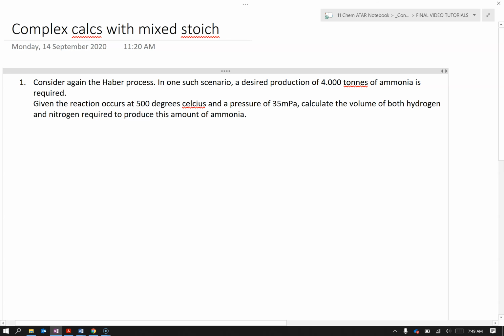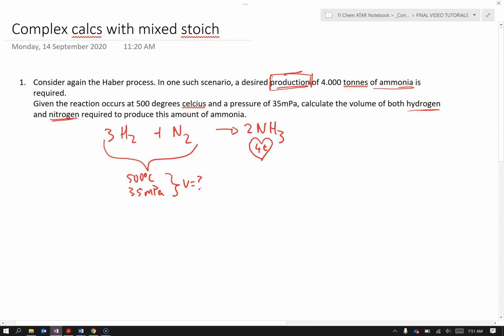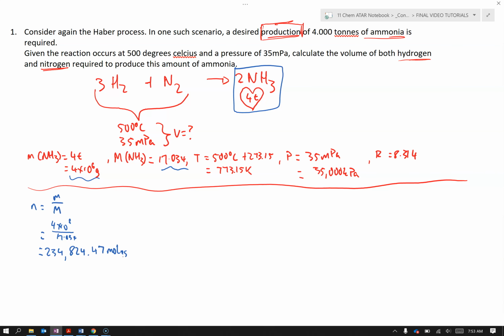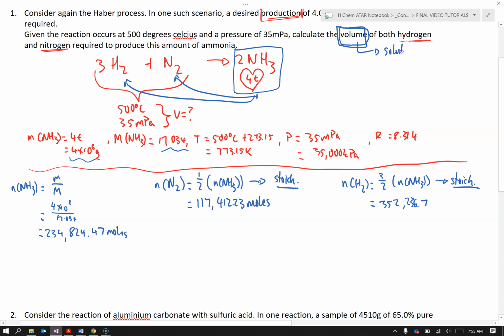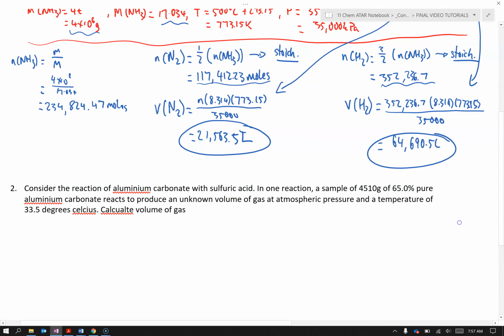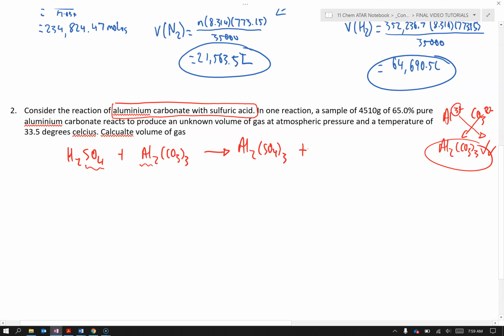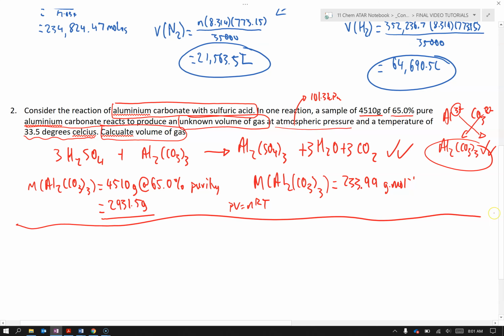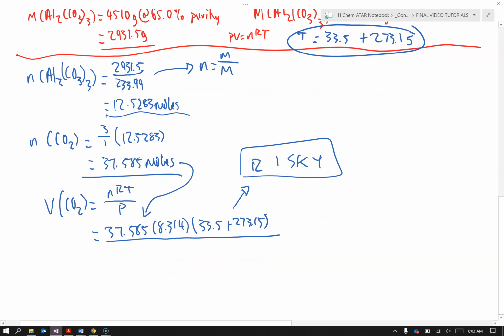Chemistry Chats with Cochrane | Complex Gas Calcs with Mixed Stoichiometry